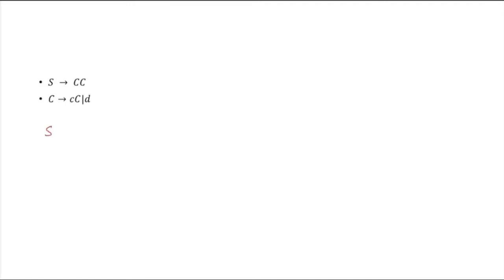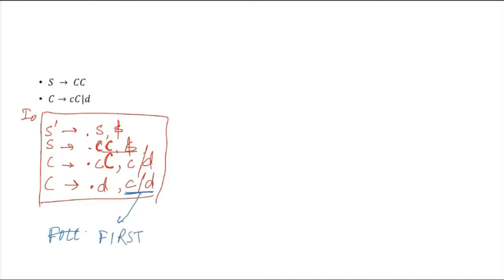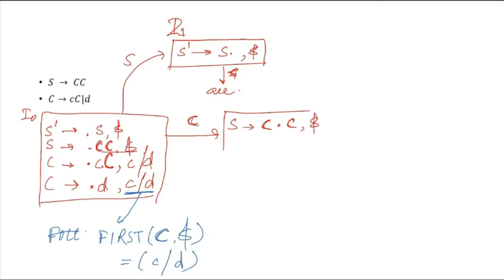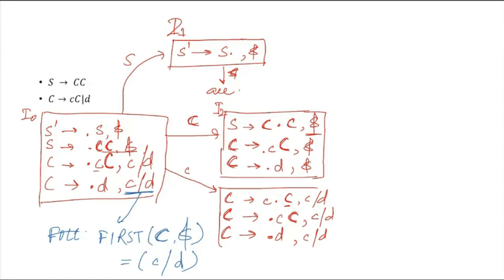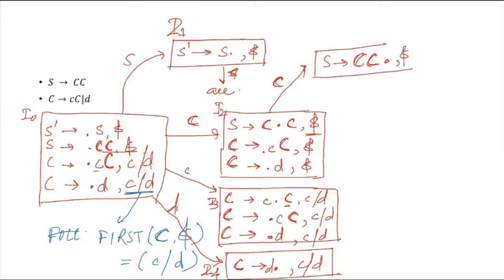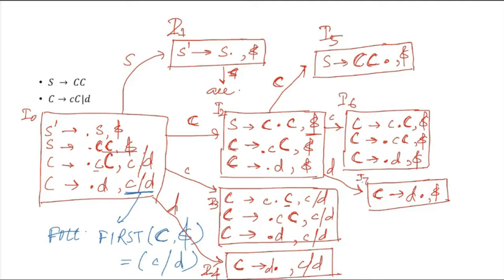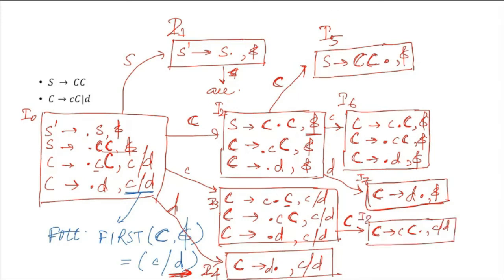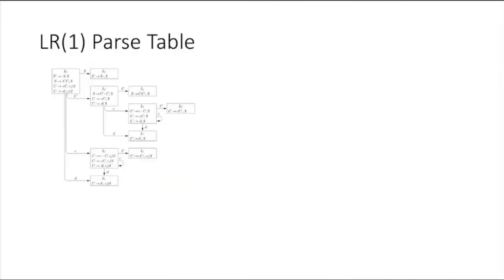Syntax Analysis 24, Example of LR1 Item set Generation